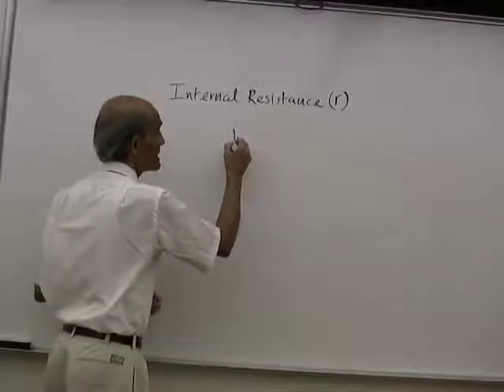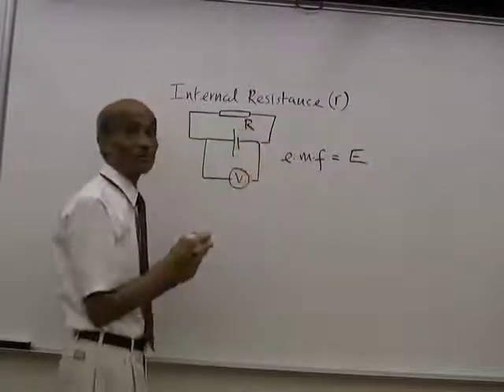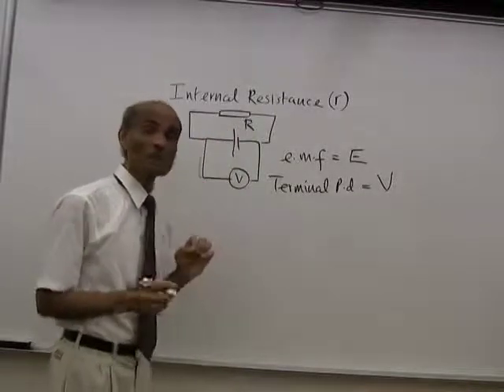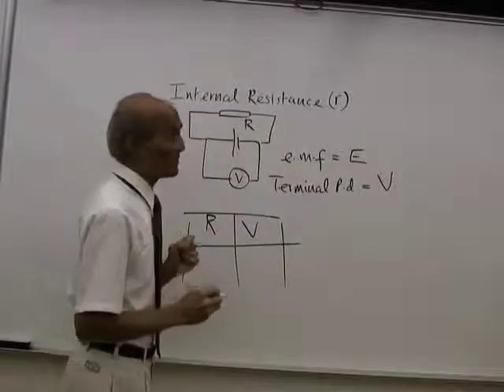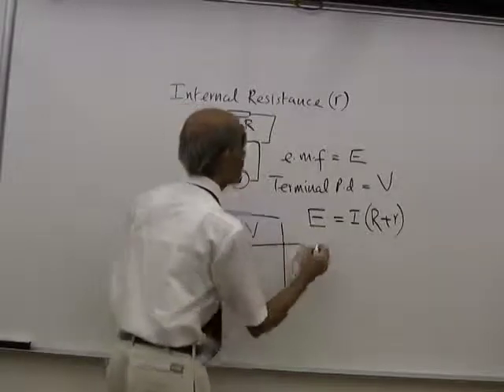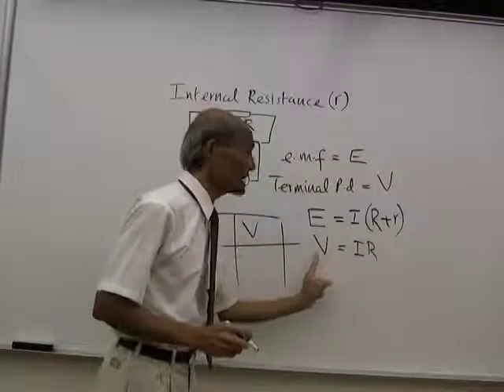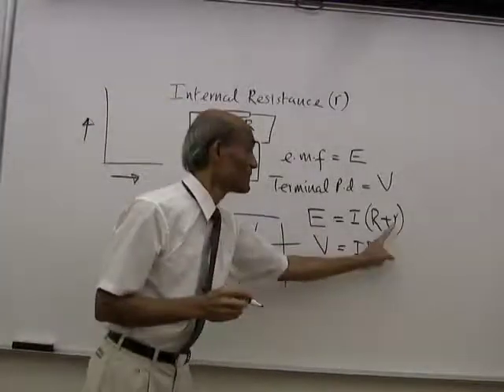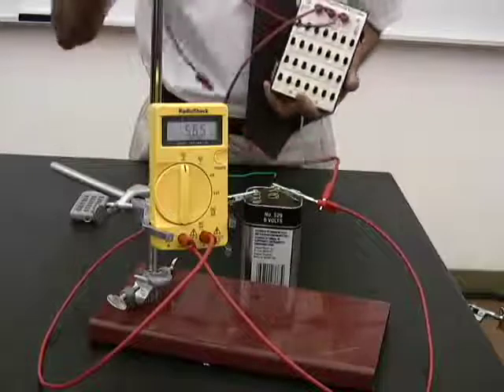PHY2049L Final Final